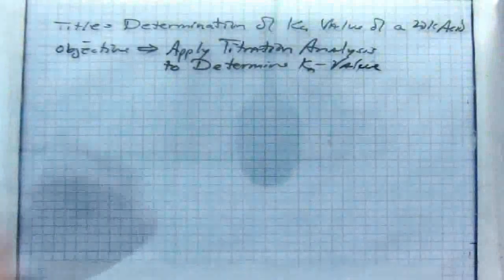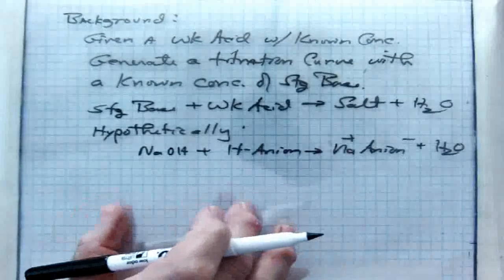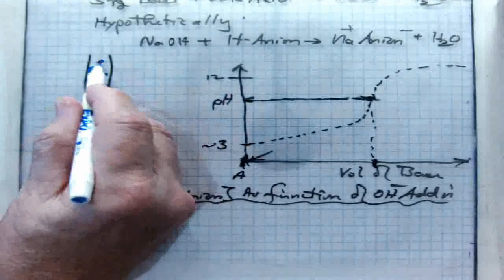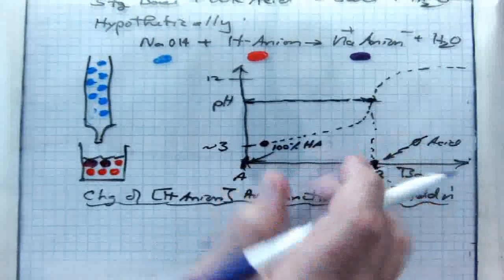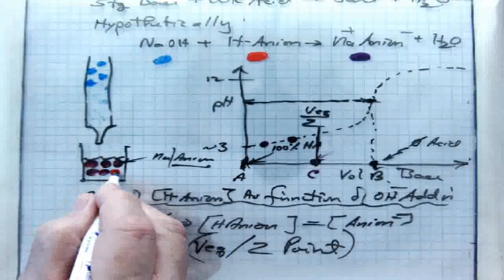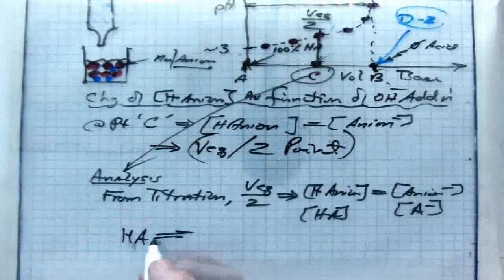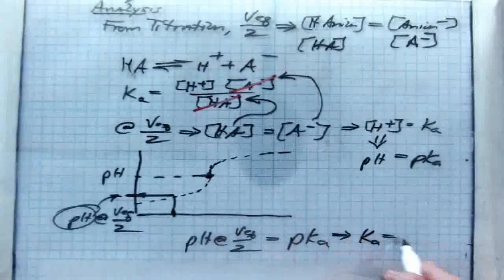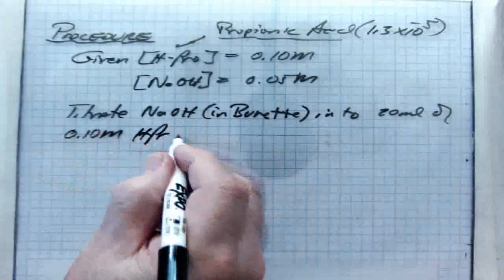11 Lab - Determination of Ka of Weak Acid